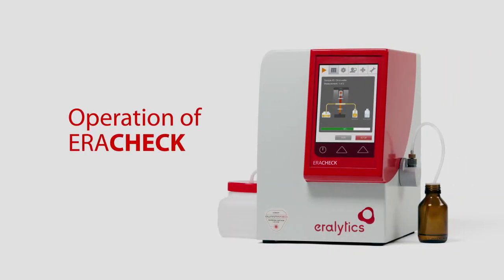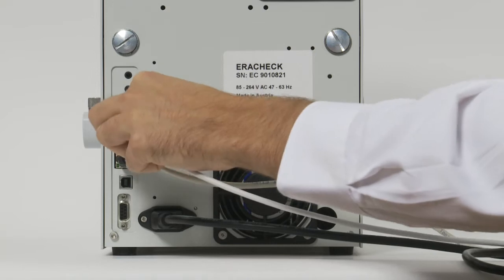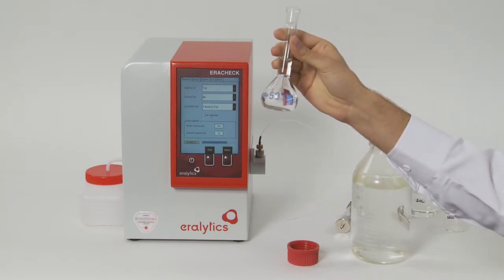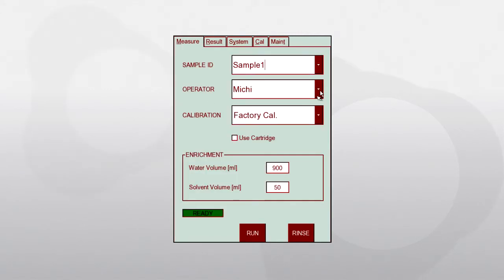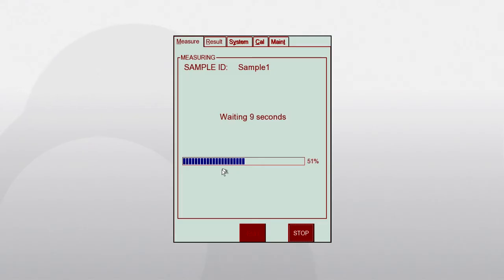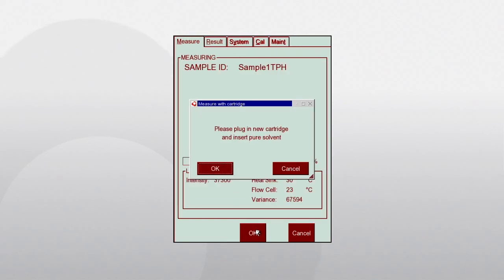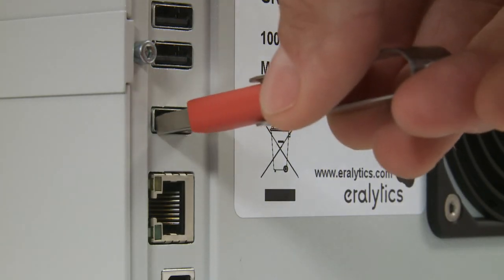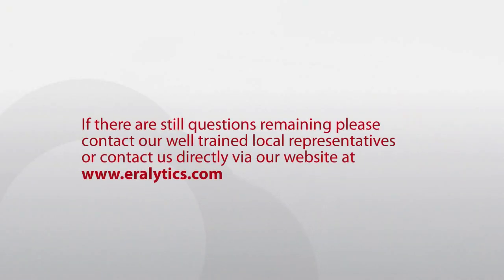Operation of ERACHECK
This video explains the operation of the oil-in-water analyzer ERACHECK.